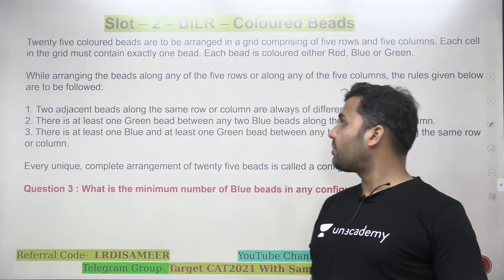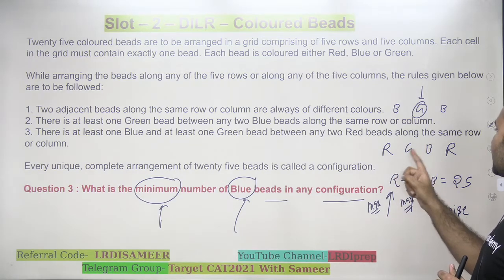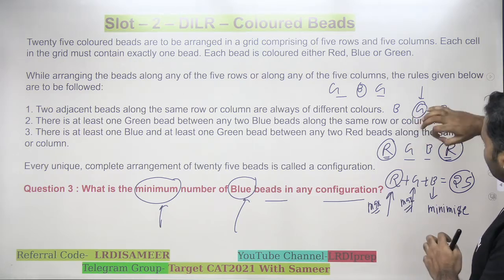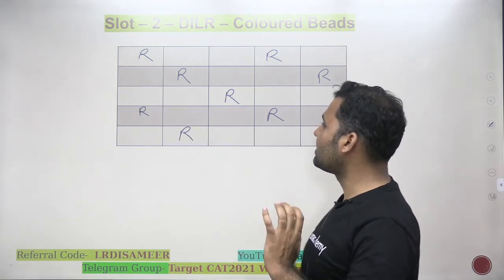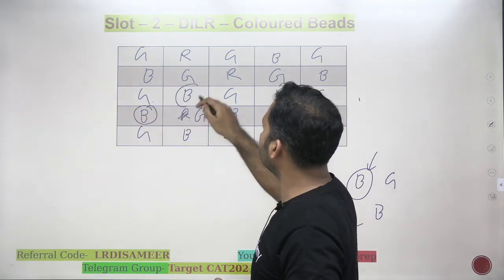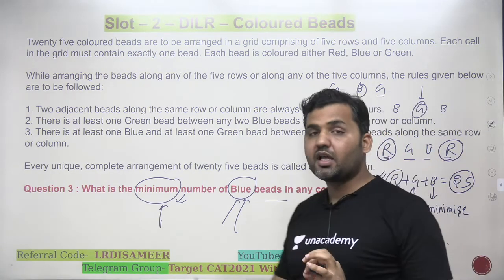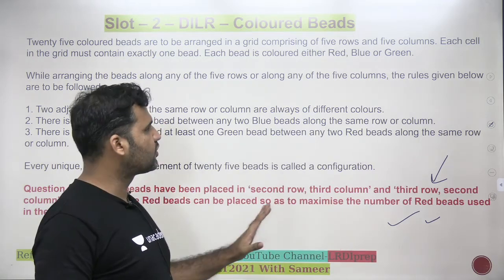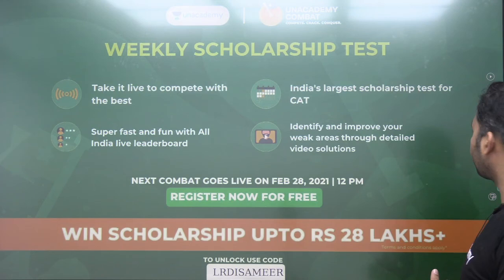CAT 2020 LRDI | Slot-2 | Coloured Beads | Smart Approach Of Solving LR | Question No 4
🔴 On LRDIprep You Will get :
🔴 Visit Sameer Sardana Educator's Profile Link On Unacademy For 1000+ Free Special Classes. Use Code LRDISAMEER To Access these 1000+ Free Special Classes